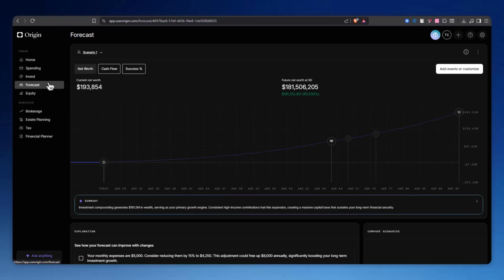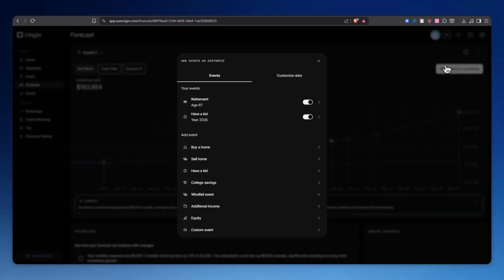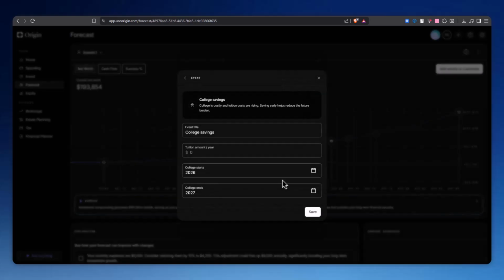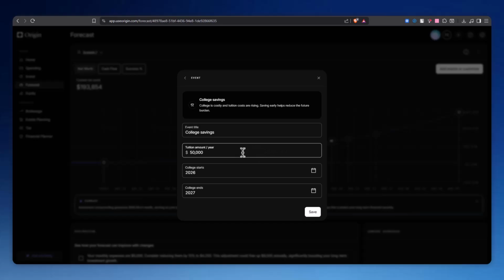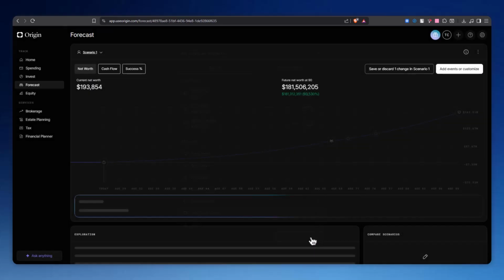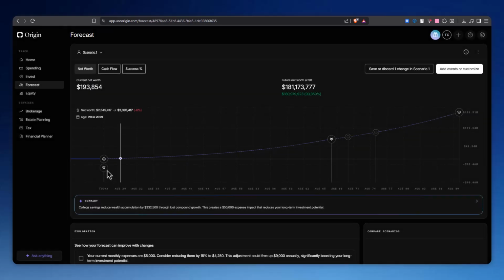How To Forecast College Savings Using Origin Financial (Full Guide)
Learn how to accurately project your education funds using the Origin Financial platform. This tutorial covers the essential tools needed to estimate future costs and track your progress toward your savings goals.

In this video, you will learn:
• How to input educational cost data into Origin
• Setting up automated saving projections
• Adjusting inflation and investment return variables
• Reviewing your college funding timeline